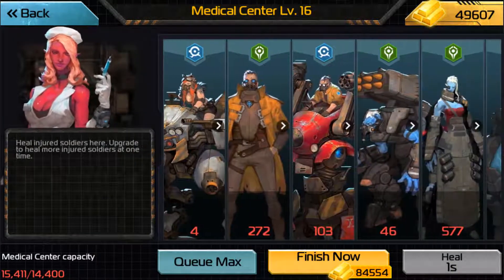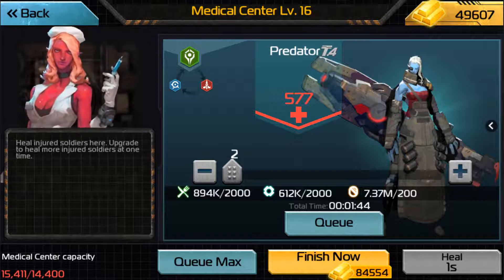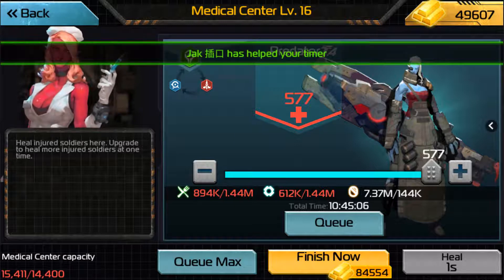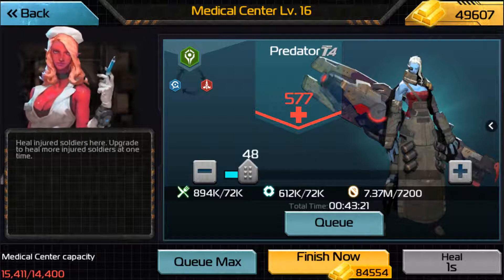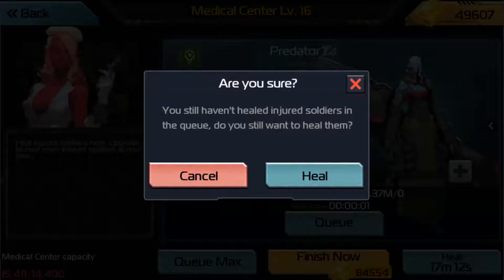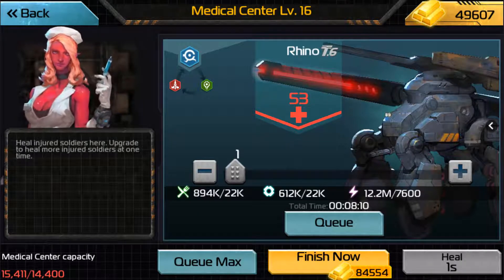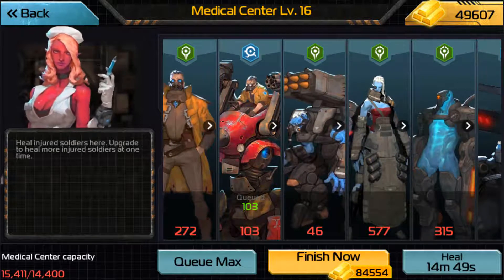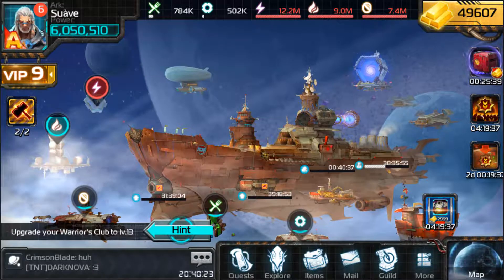Healing Troops - Ark of War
In this video I explain a hidden mechanic in Ark of War regarding troop healing.